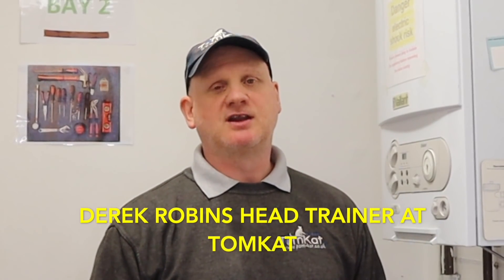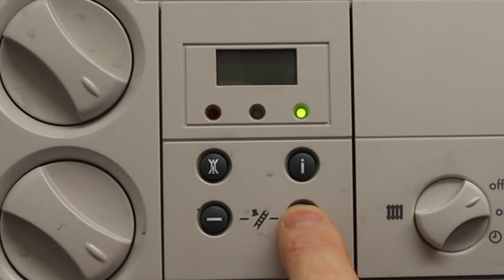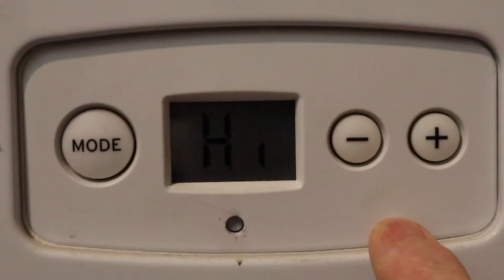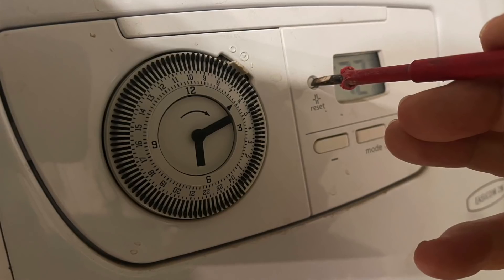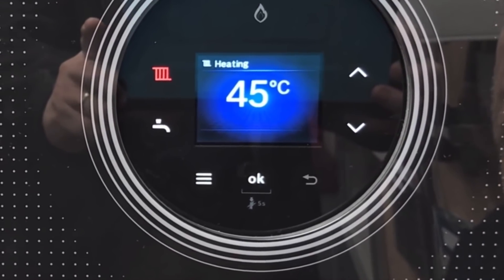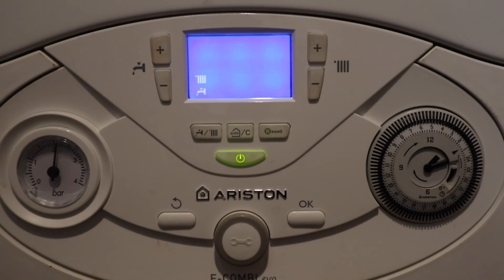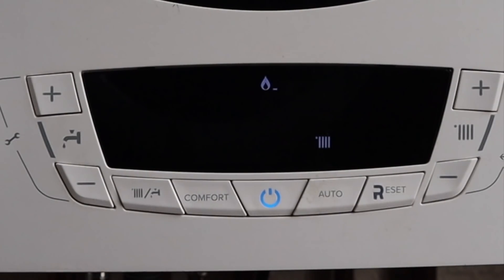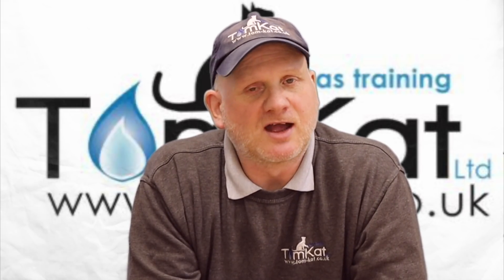How to put different boilers into service mode chimney sweep mode or high and low fire for analysing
Derek in this video shows us how to put different boilers including Ariston,  Baxi, glow-worm, Vaillant, ideal and Worcester into service mode or chimney sweep mode or high and low fire for when an engineer is analysing the boiler.